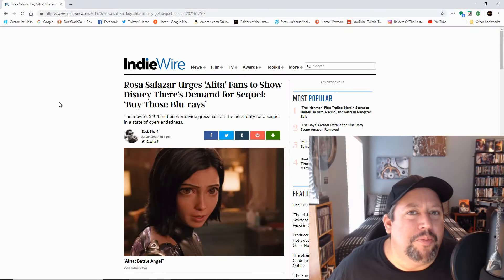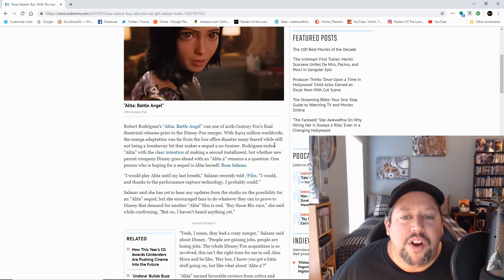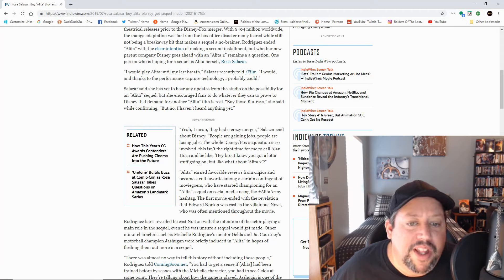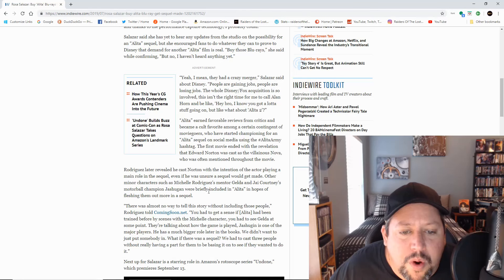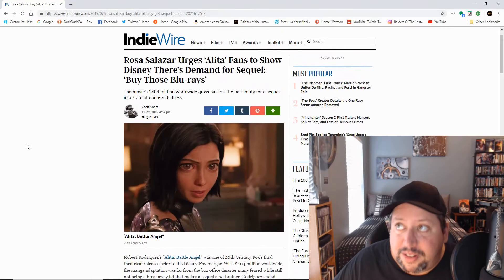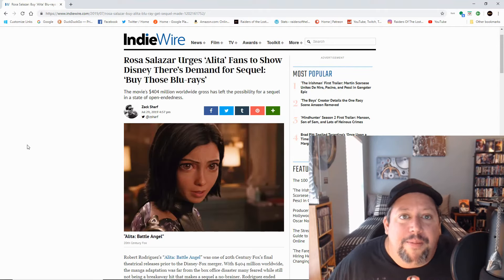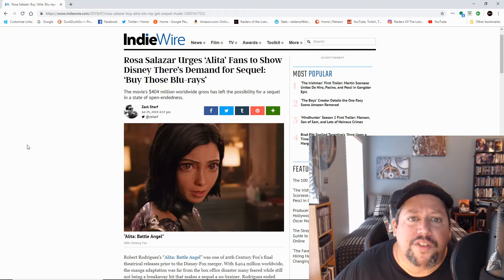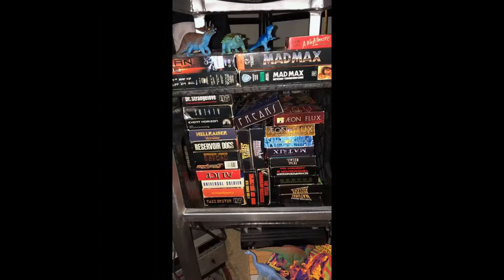Alita wants YOU to buy those blu rays!!!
Rosa Salazar has gone on record saying the Alita sequel depends mostly on the blu-ray/dvd sales.